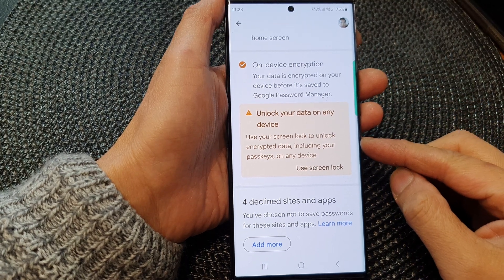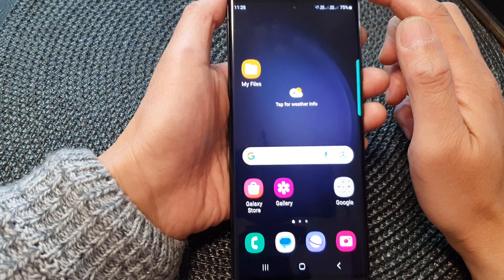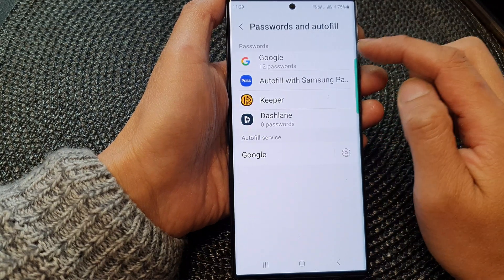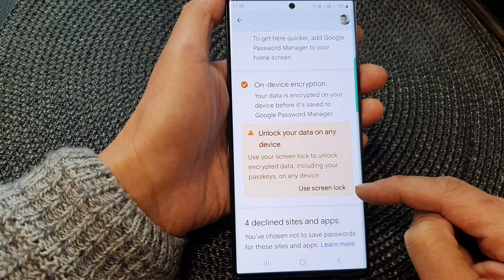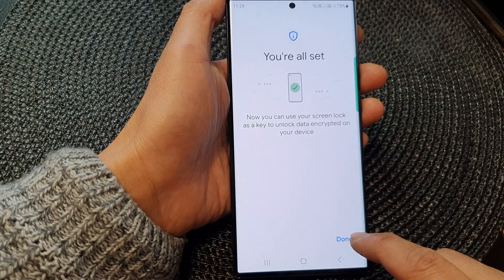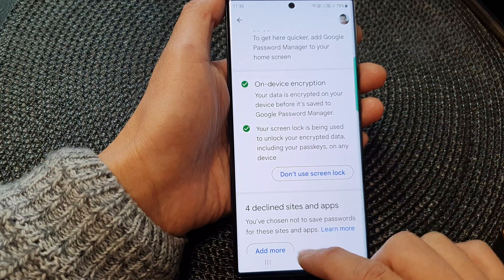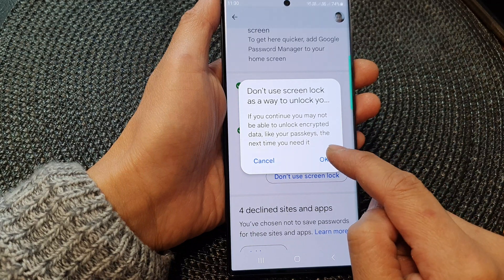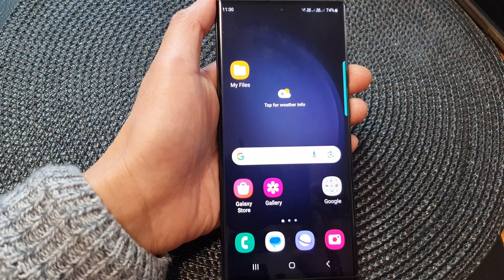Galaxy S23's: How to Allow/Don't Allow Use Screen Lock to Unlock Encrypted Data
Learn how you can allow or don't allow Use Screen Lock to unlock encrypted data on the Samsung Galaxy S23/S23+/Ultra.

The Samsung Galaxy S23 is a powerful smartphone that offers robust security features to protect your personal data. One such feature is the ability to encrypt your data and lock it with a screen lock, such as a PIN, pattern, or fingerprint. This ensures that your sensitive information remains secure and inaccessible to unauthorized individuals.

In this tutorial, we will guide you through the process of allowing or disallowing the use of the screen lock to unlock encrypted data on your Galaxy S23. We will explain the implications of enabling or disabling this feature and discuss the benefits it offers in terms of data security.

Enabling the use of the screen lock to unlock encrypted data provides an additional layer of protection for your sensitive information. It ensures that only authorized individuals with the correct screen lock credentials can access your encrypted data, thereby enhancing the security of your device.

On the other hand, disallowing the use of the screen lock to unlock encrypted data may offer convenience for quick access to your device. However, it also increases the risk of unauthorized access to your encrypted data if your device falls into the wrong hands.

By watching this tutorial, you will gain a comprehensive understanding of the purpose and benefits of allowing or disallowing the use of the screen lock to unlock encrypted data on the Samsung Galaxy S23.